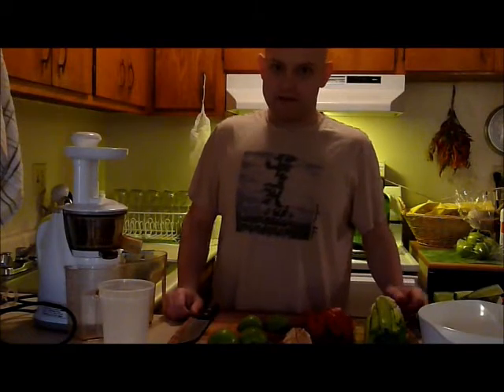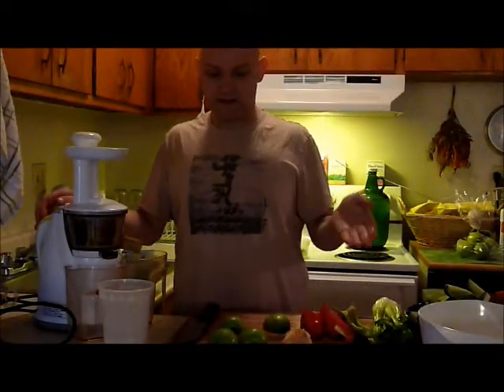100 Day Juice Feast Day 79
Day 79, making juice and talking about dental issues